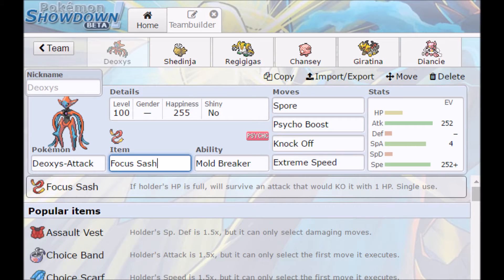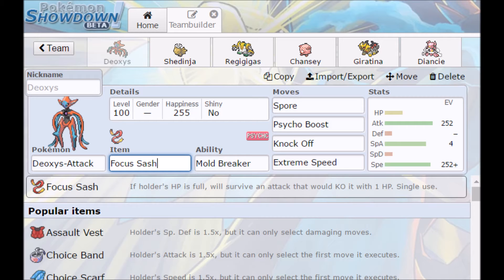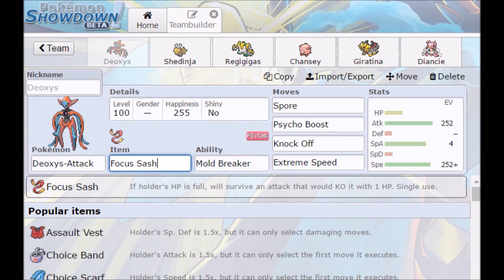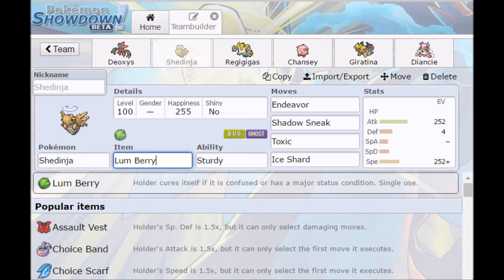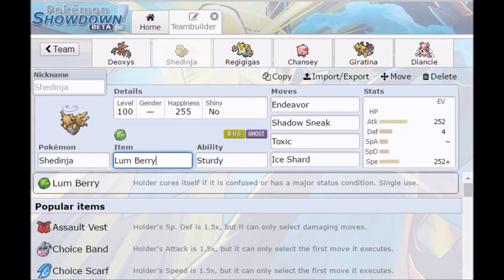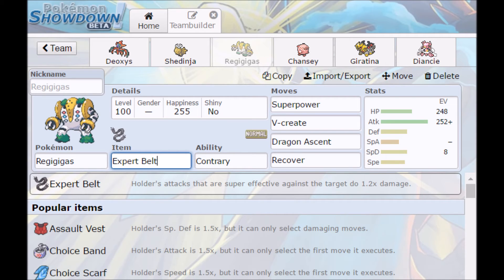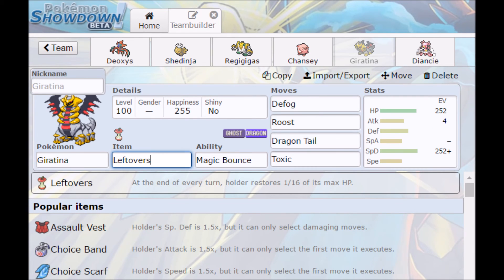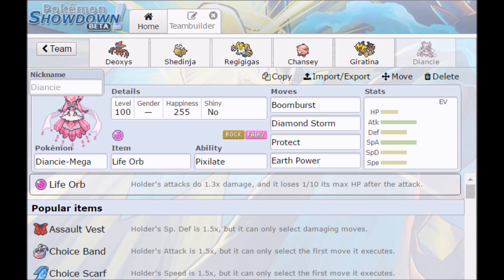Pokemon Balanced Hackmons Team Set Up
Going over movesets and stats for my balanced hackmons that I showcased in my last showdown video. There are some modifications to the team you can use but this set up works fairly well. Link to the battles with this team in the end or here in the description: